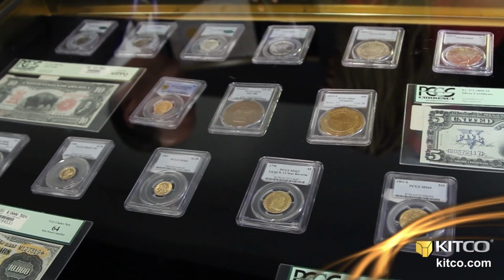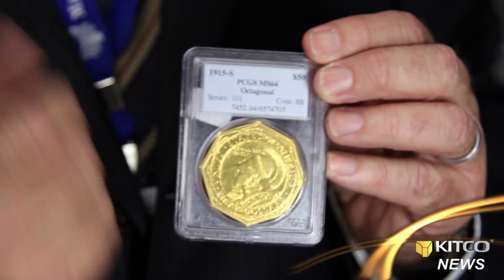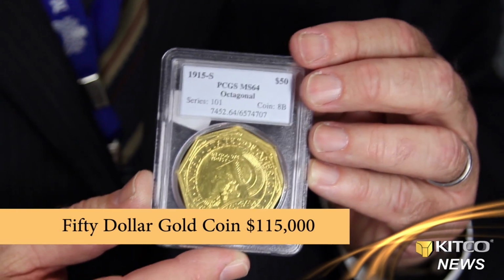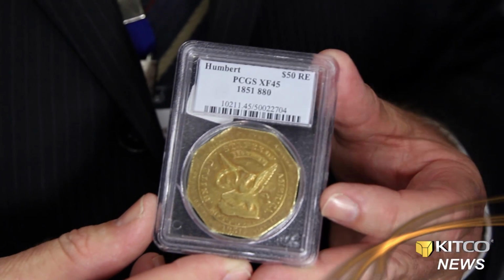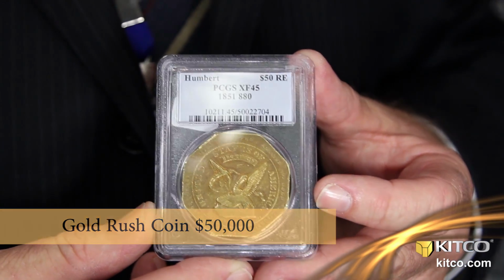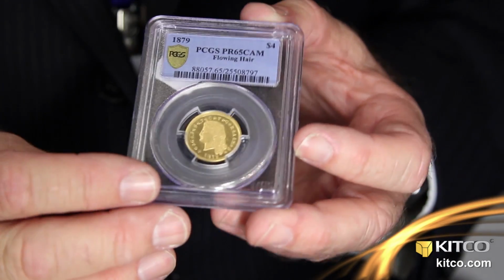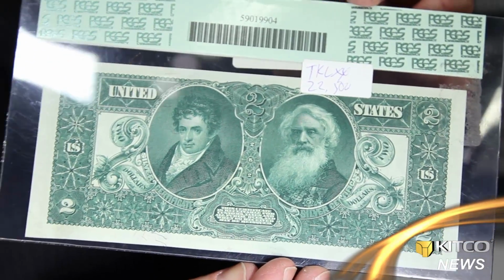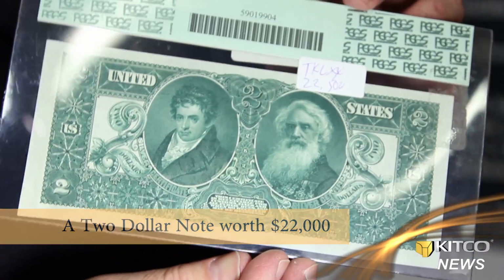What's in a Coin? November 29, 2012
--- Agree? Disagree? Join the conversation @ The Kitco Forums and be part of the premier online community for precious metals investors -- Or join the conversation on social media: @KitcoNewsNOW on Twitter --- Kitco News on Facebook